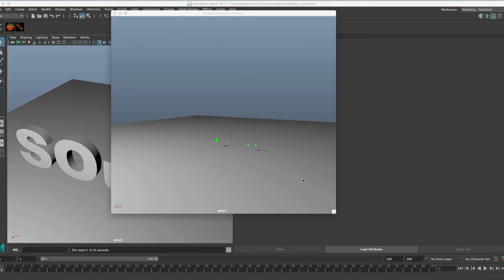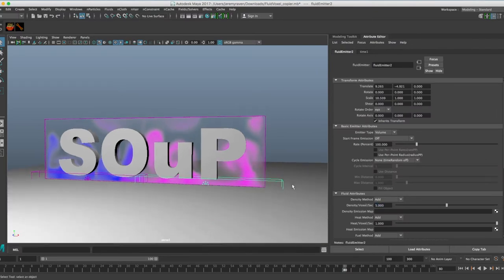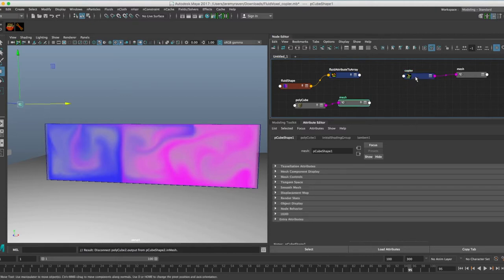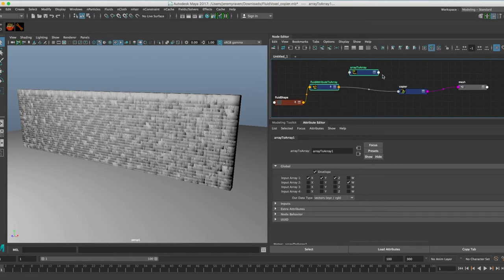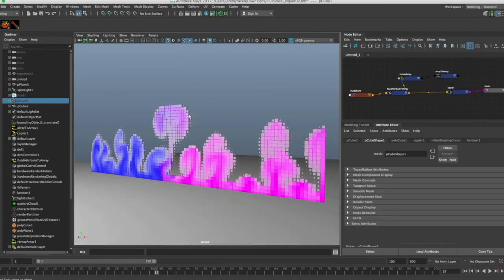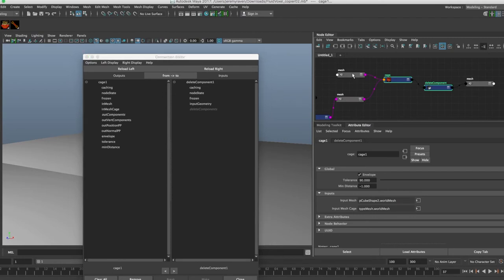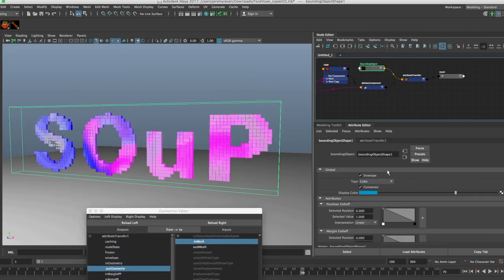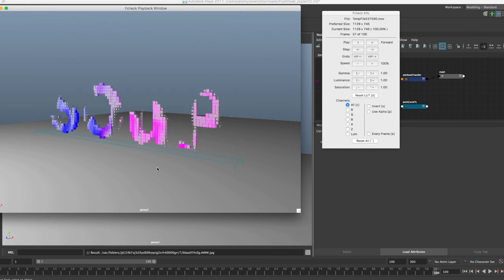SOuP - FluidVoxel to Copier node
Create some interesting motion graphic effects with SOuP, let Maya's fluid container control instance scale, colour and position then throw in some mesh distortion via SOuP's attribute node.